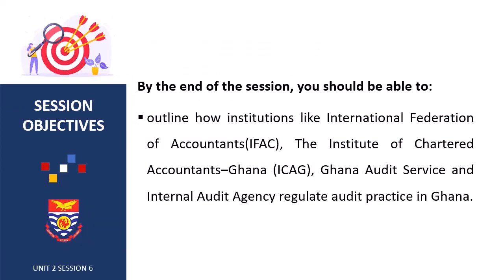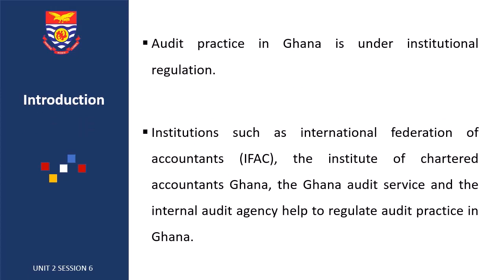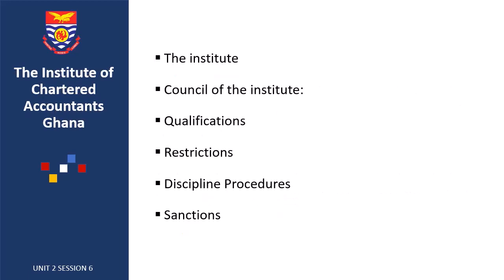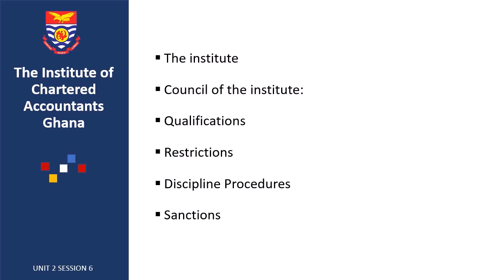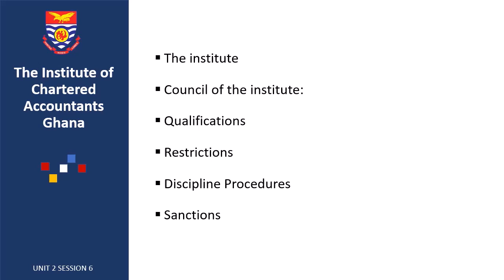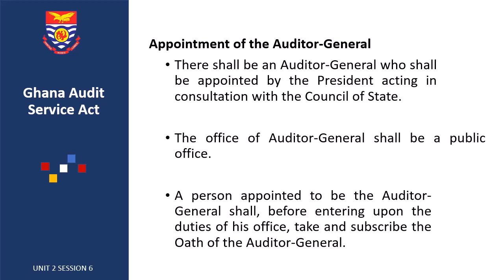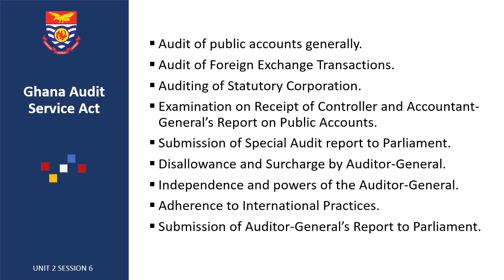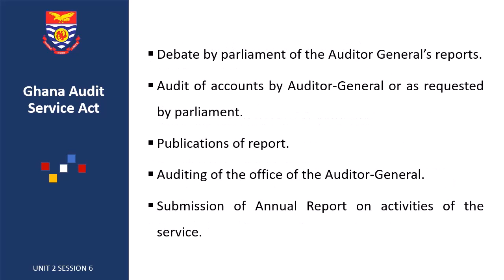Audit and Internal Review Unit 2 Session 6